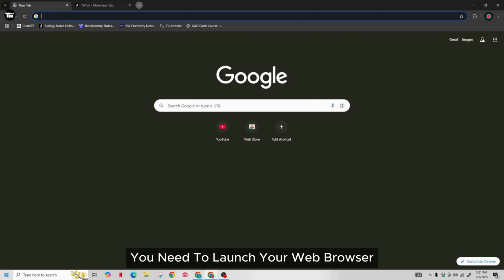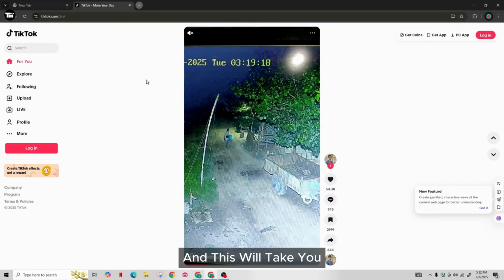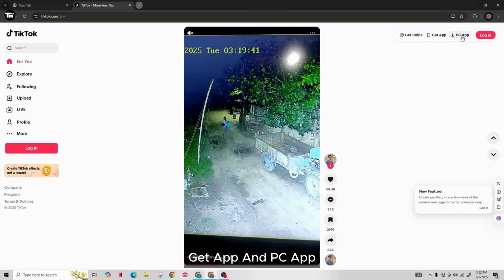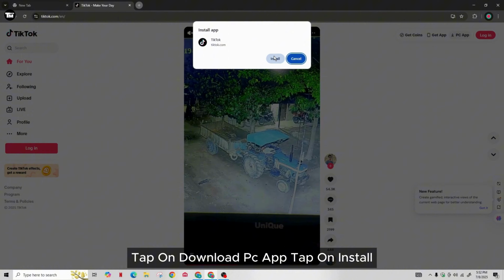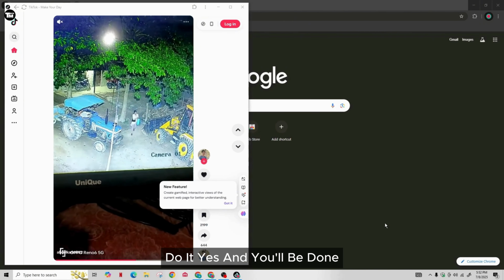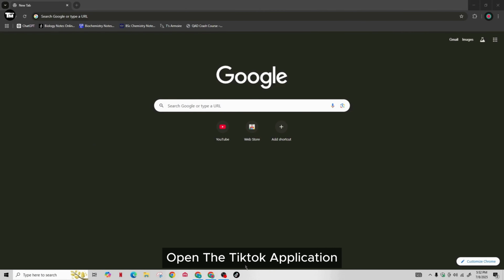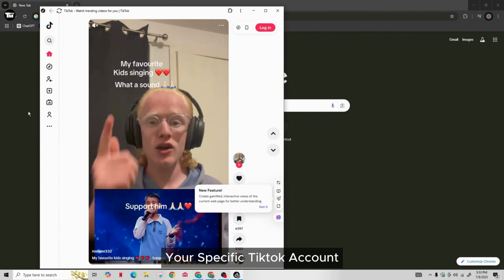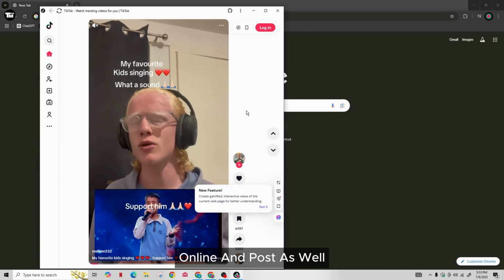How to Download TikTok on Desktop (PC or Laptop)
Need TikTok on your PC or Mac in 2025? This video is your step-by-step guide to download, install, and run TikTok on your desktop—covering the Microsoft Store app on Windows, Mac App Store method, and the Progressive Web App/browser workaround.

Timestamps
0:00 Introduction
0:10 How To Download TikTok on Desktop (PC or Laptop)